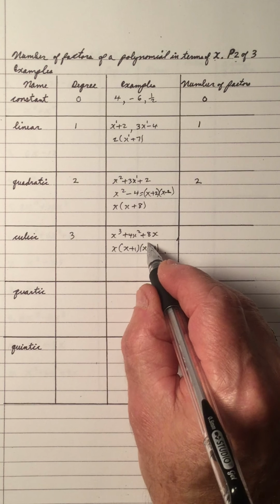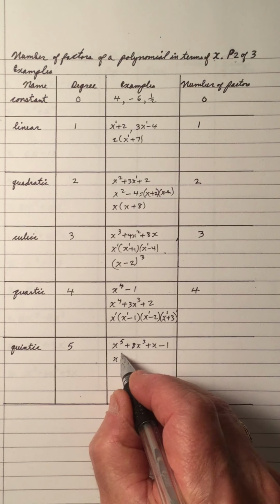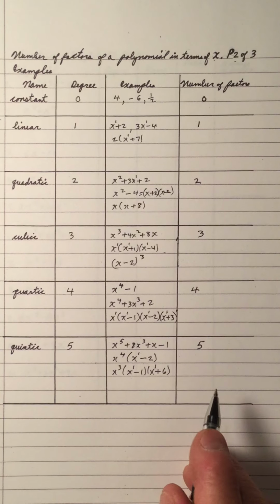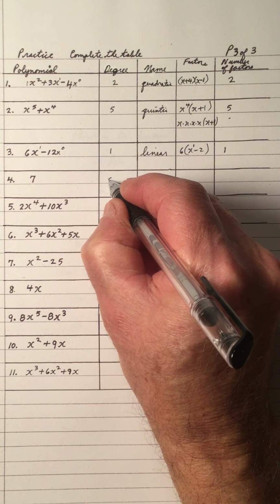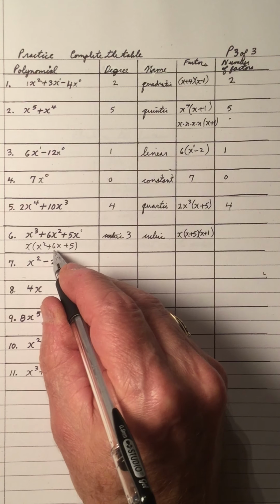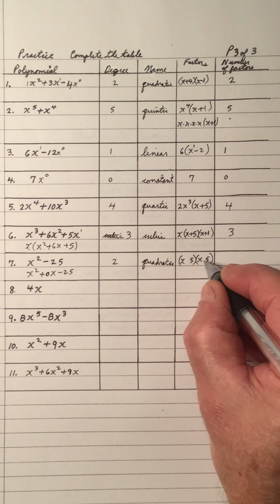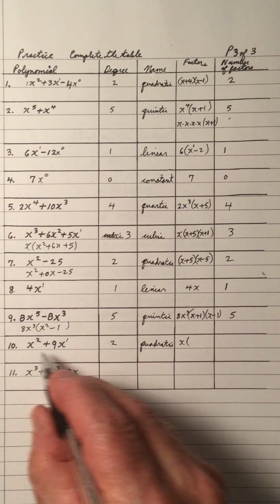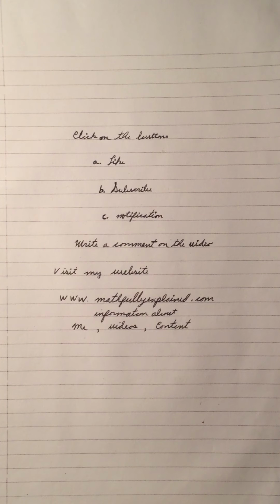Polynomials - Degree and Number of Factors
The number of factors of a polynomial is equal to the degree of the polynomial. Check out the examples.